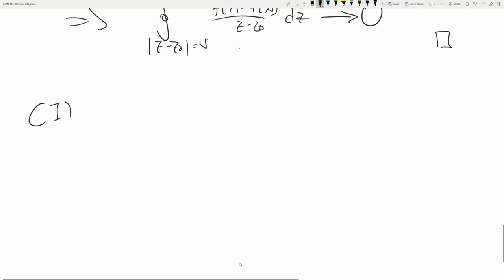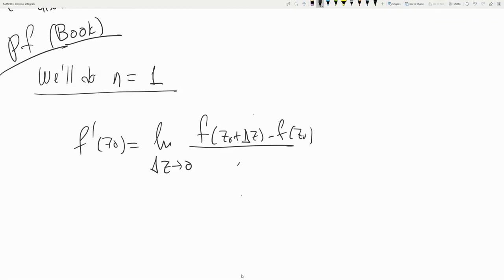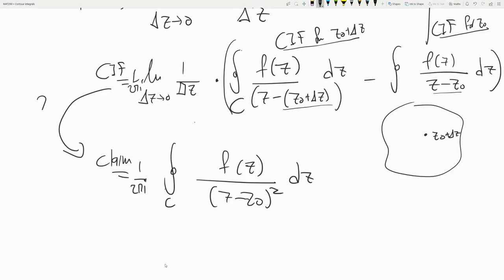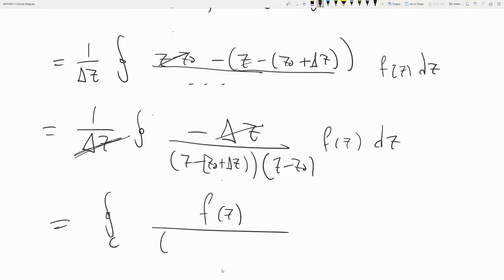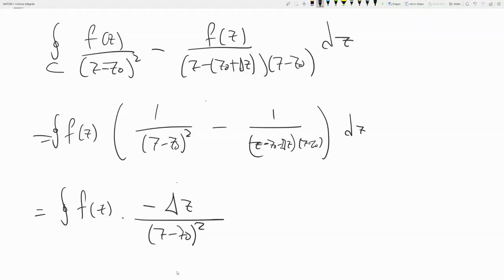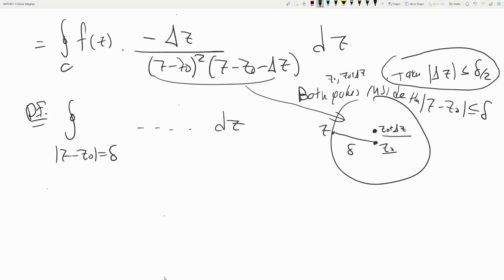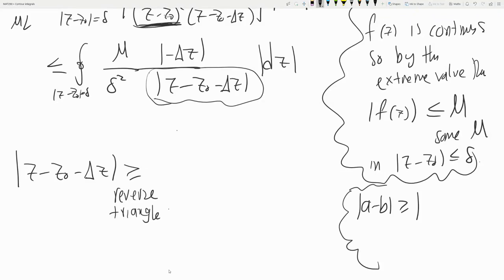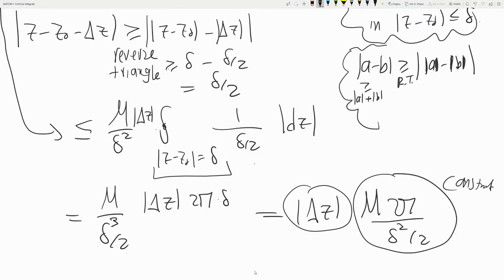Complex analysis: Cauchy integral formula derivative theorem